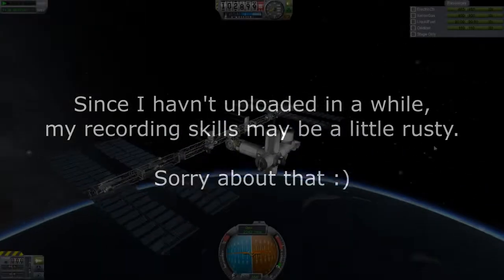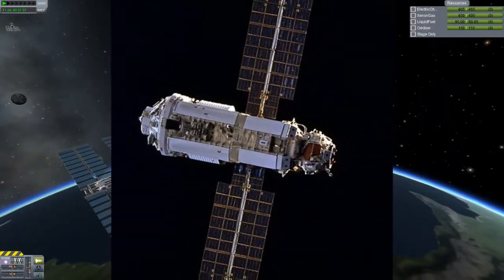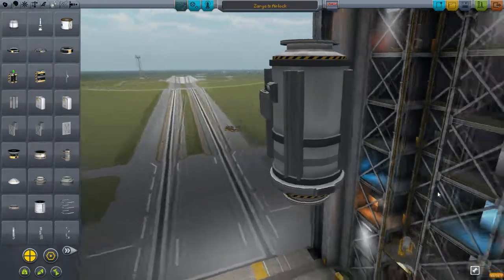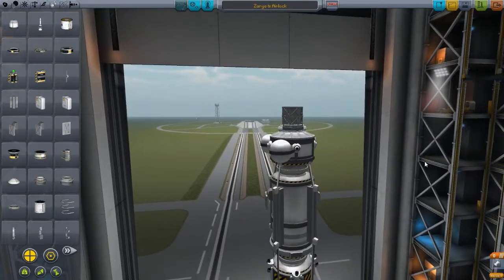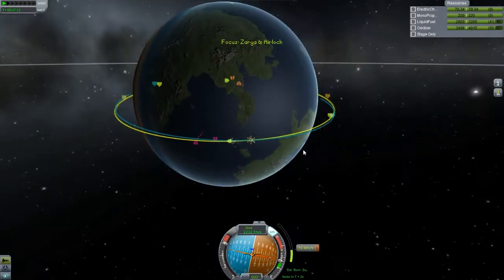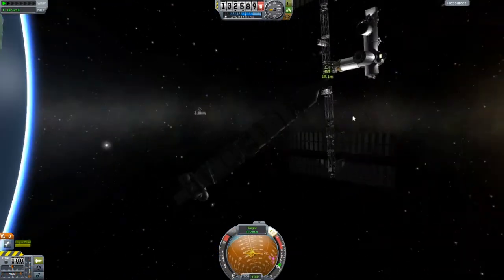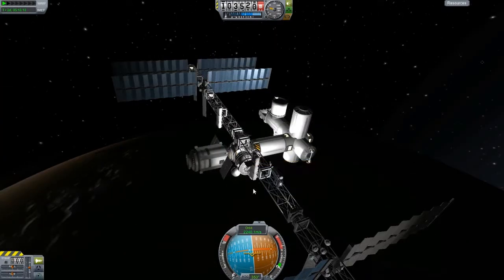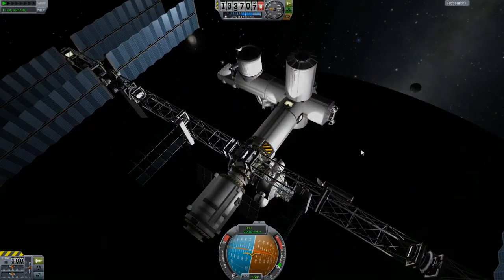KSP: Recreating the ISS with No Mods [E4] - Zarya & Quest Joint Airlock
In this episode, I launch the Zarya module (also known as FGB/Functional Cargo Block) along with the main airlock (referred to as the Quest Joint Airlock) for spacewalks on the ISS, to the starboard side of Node 1.
In this series I am recreating the International Space Station in Kerbal Space Program 0.23, with no mods to help me at all. Due to the currently limited functionality of KSP, I will not be able to make every working part of the ISS exactly the way it is, although I'll give it my best shot.